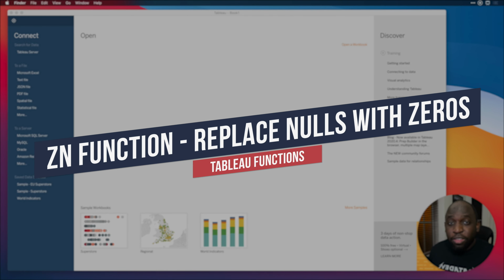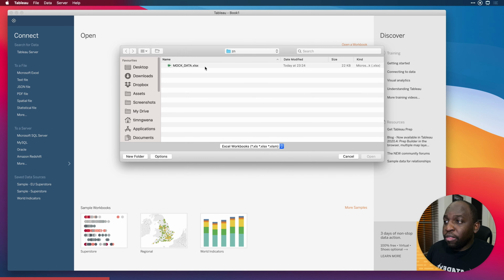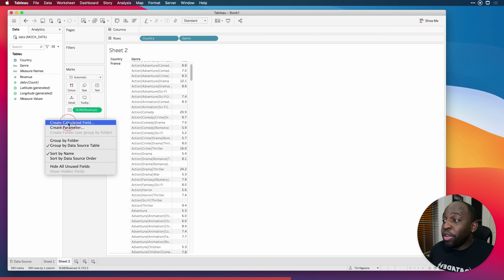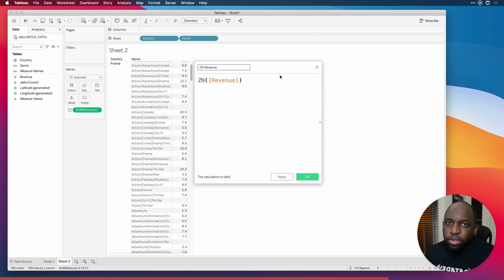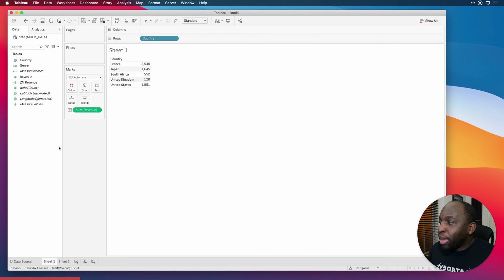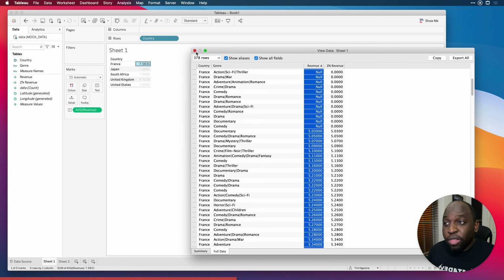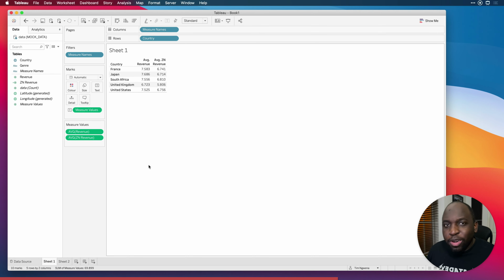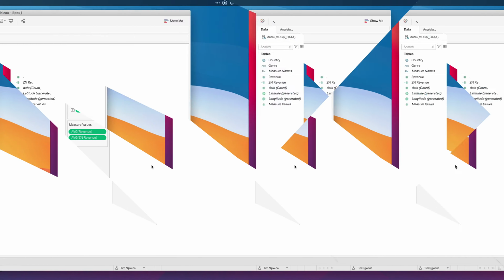ZN Function in Tableau: Replace Nulls with Zeros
The ZN function helps you deal with issues and challenges caused by having Null values as part of calculations and aggregations. In this video, I show you how it works, how to use it and a scenario highlighting why it's important to know about this function.

0:00 Intro
0:22 How does ZN work in Tableau?
3:33 Use cases
6:34 Outro -